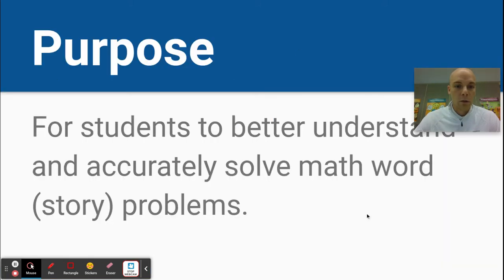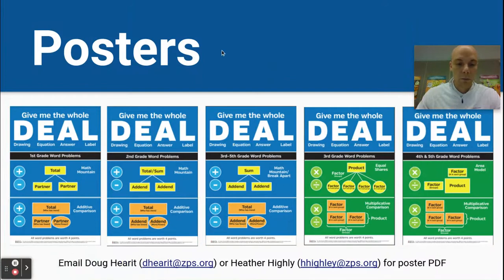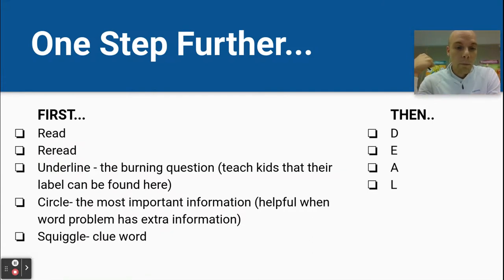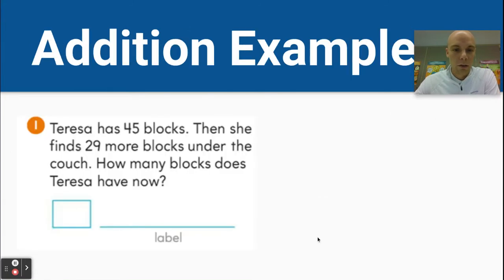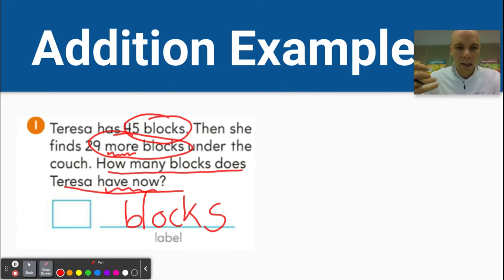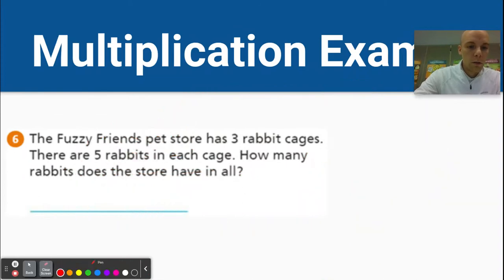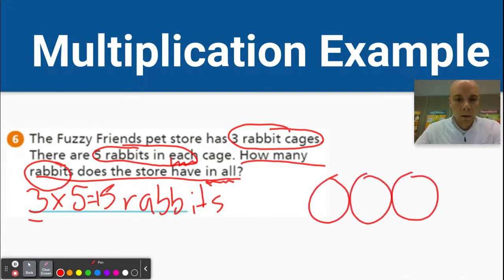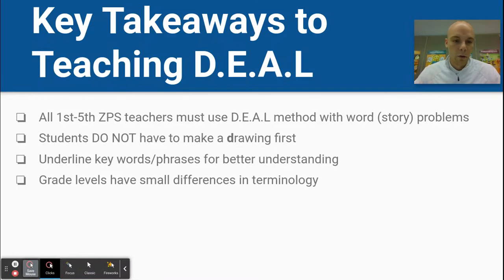ZPS D.E.A.L Training